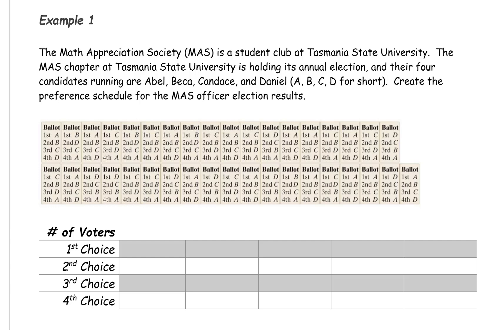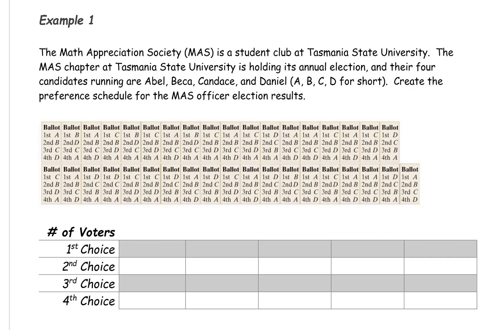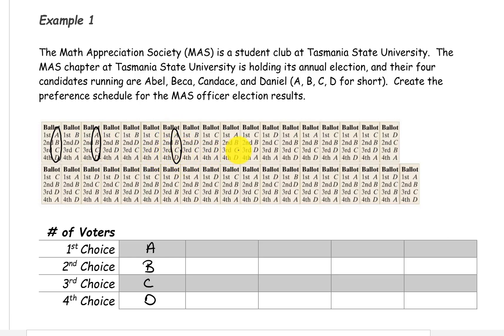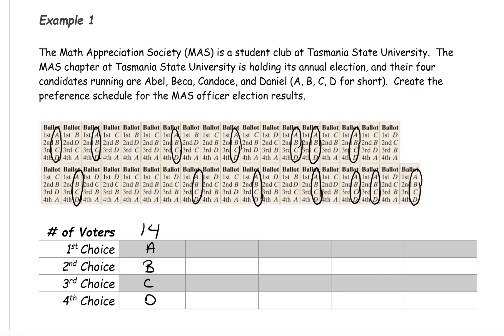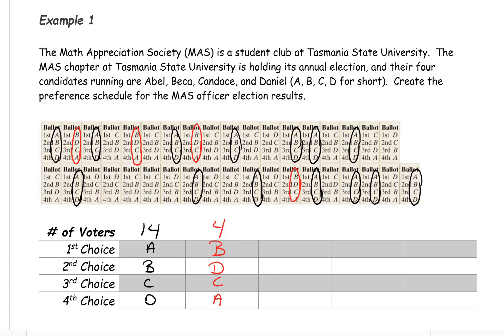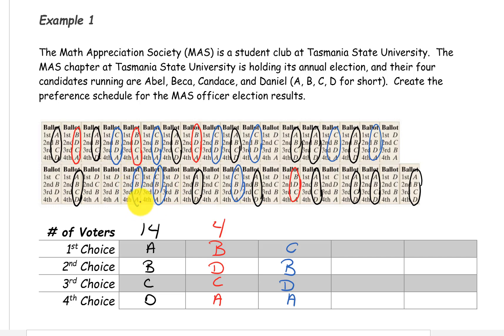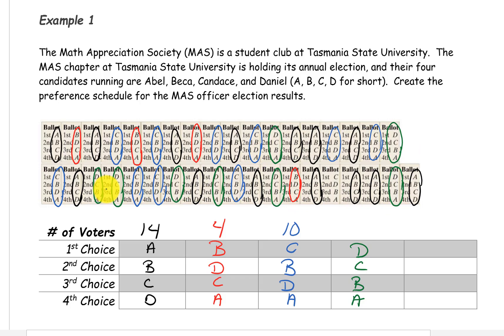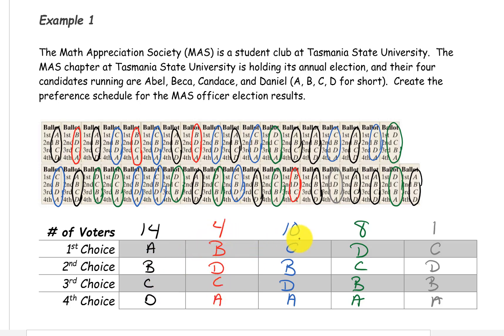Preference Ballots and Preference Schedule Example 1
This video explains what a preference ballot is and how to create a preference schedule.